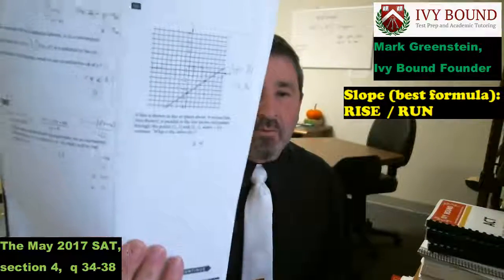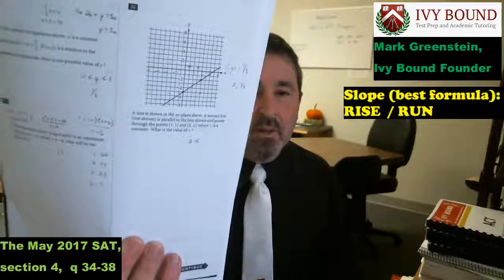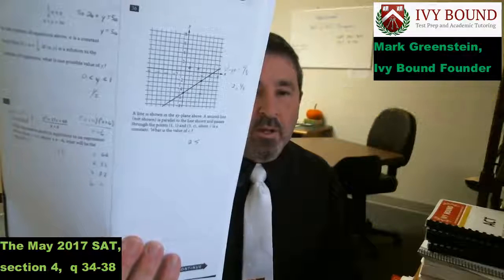Ivy Bound Review of SAT Test May 2017 math. Mark Greenstein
Ivy Bound's Review of SAT Test May 2017 math, 5 "hard" questions by director Mark Greenstein.  Do NOT view this if you have yet to take May 2017 SAT as a practice.  Take it and veiw this after.